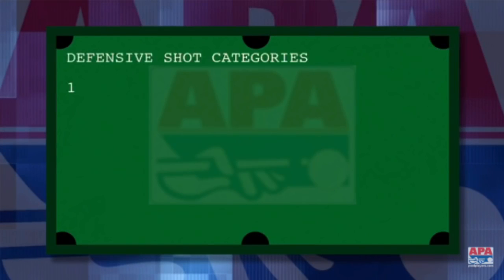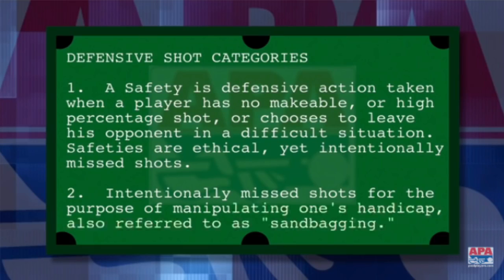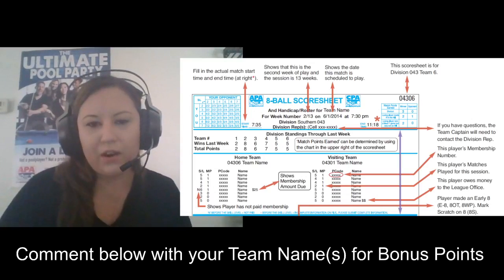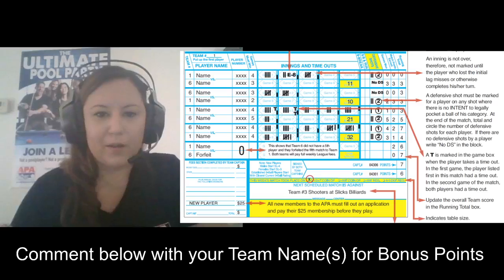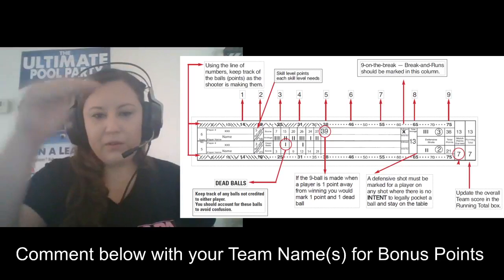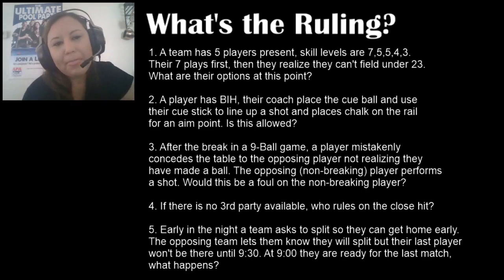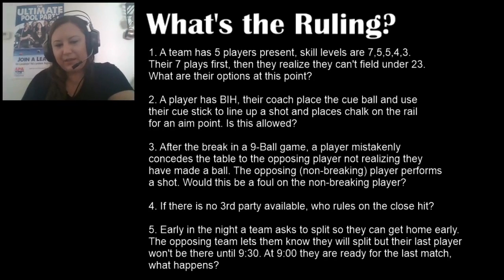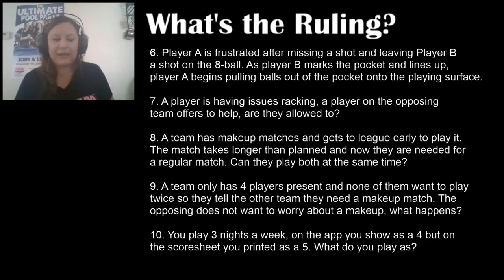APA Clinic Spring 2021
Take the quiz to get you points!